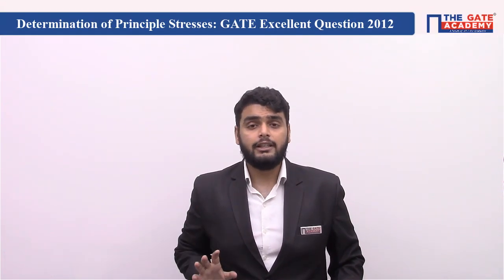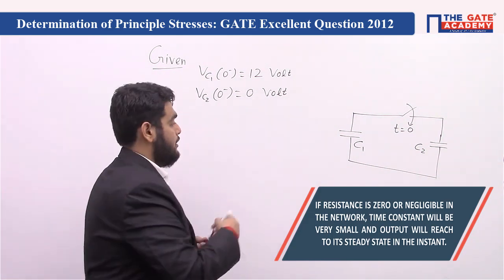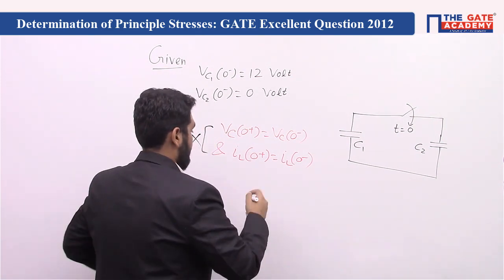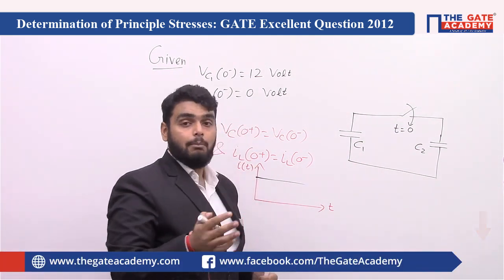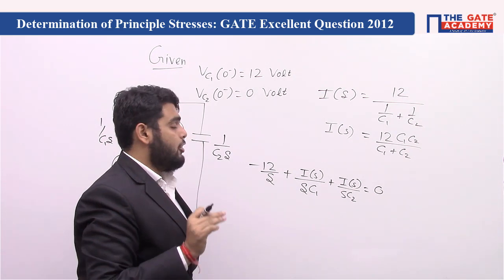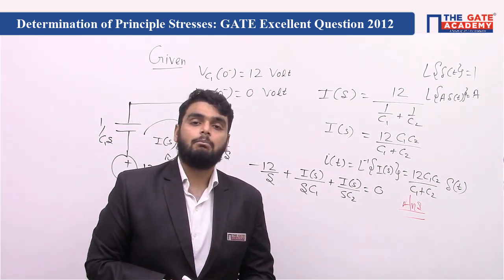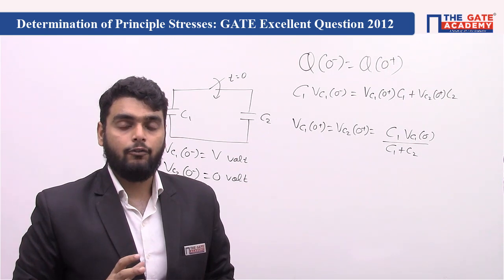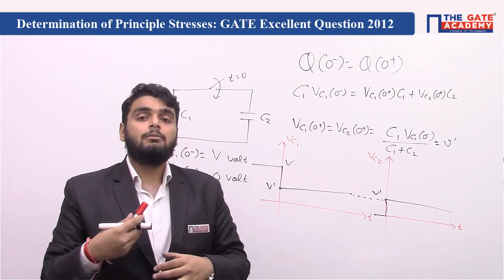Time Domain Analysis | Excellent Question - GATE Sol | Network Theory | EE/EC/IN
In the following figure, C_1  and C_2 are ideal capacitors? C_1 Has been charged to 12 V before the ideal switch S is closed att=0. The current i (t) for all t is.

A. Zero
B. A step function
C. An exponentially decaying function
D. An impulsive function

Do not Forget to watch the videos of below-mentioned subjects :
1. GATE Preparation Lectures - ME
2. GATE Preparation Questions - ME
3. GATE Preparation Lectures - CE
4. GATE Preparation Questions - CE
5. GATE Preparation Lectures - ECE
6. GATE Preparation Questions - ECE
7. GATE Preparation Lectures - IN
8. GATE Preparation Questions - IN
9. GATE Preparation Lectures - EE
10. GATE Preparation Questions - EE
11. GATE Preparation Lectures - CS&IT